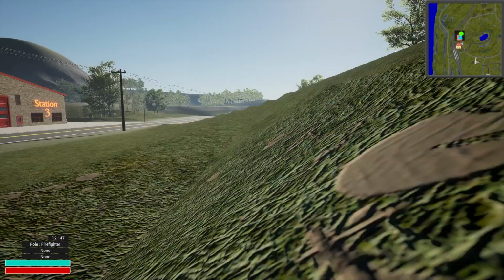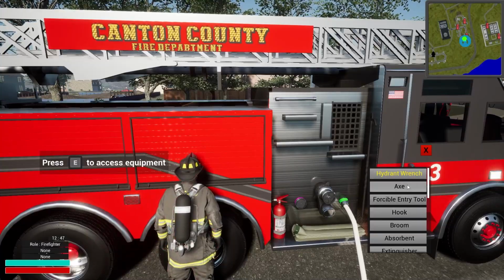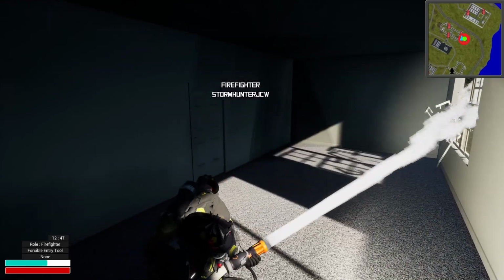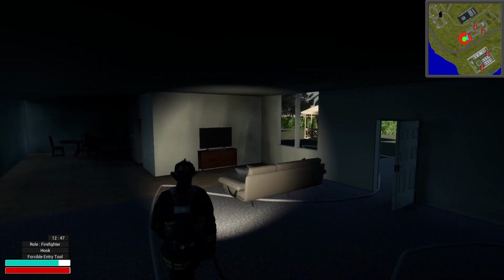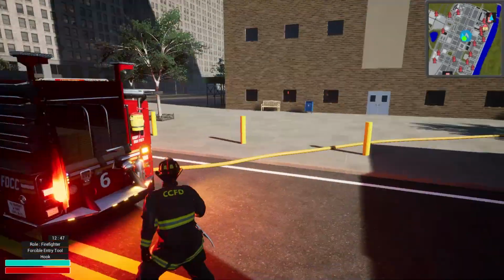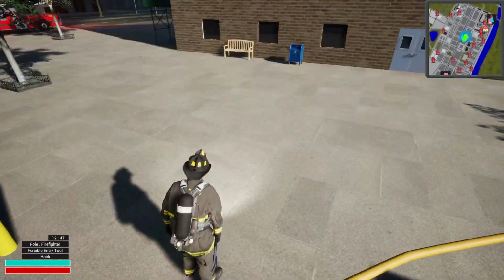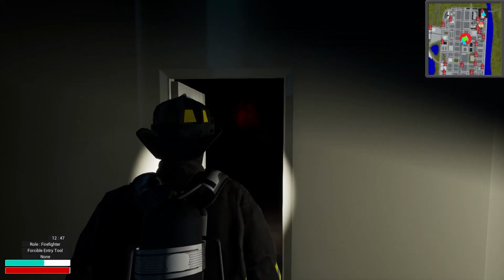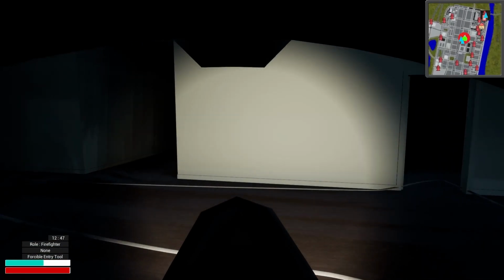Electrical Fire and High-Rise Fire Multiplayer | Into the Flames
We're back with more Into the Flames gameplay and we'll be getting in a little multiplayer action and responding to an electrical fire in a private residence as well as a high-rise fire with heavy fire and smoke conditions!